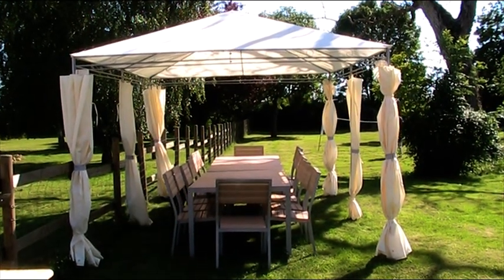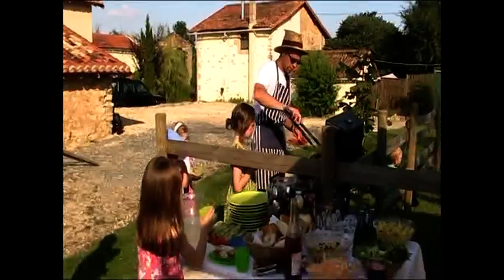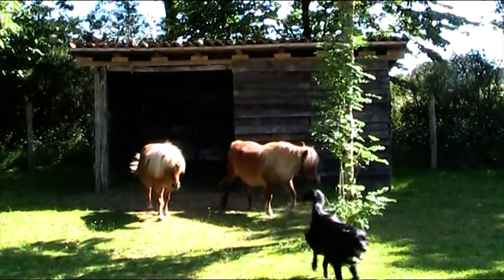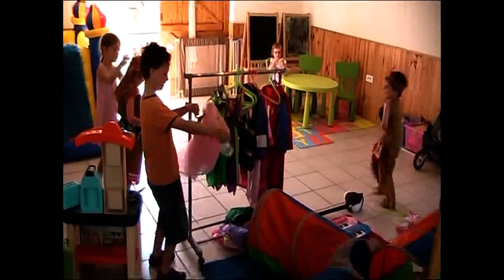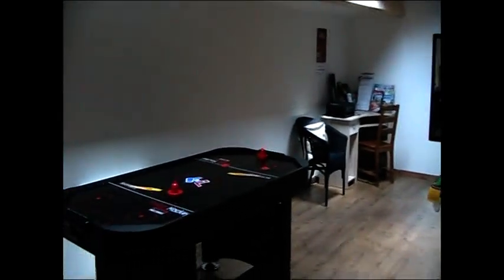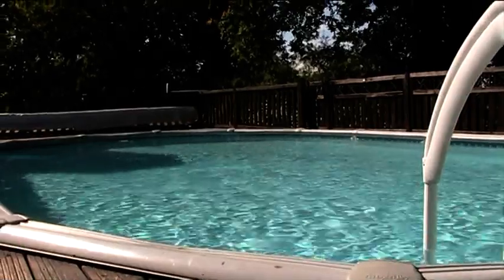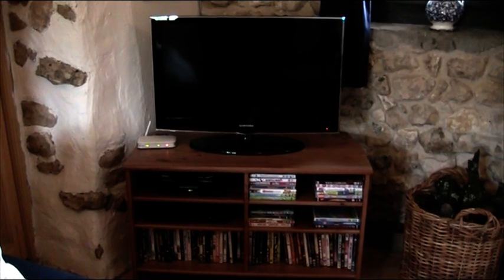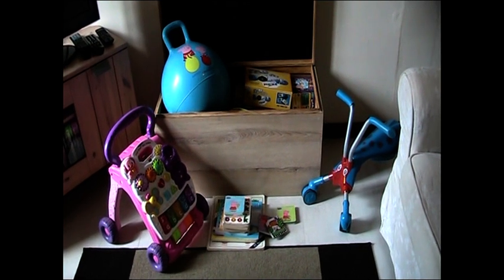Child and Baby Friendly Gites Complex, French holiday cottages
3 cottages in south west France with excellent facilities for children including all baby equipment, childrens books games and dvds, and services such as meals, babysitting and visiting beautician.